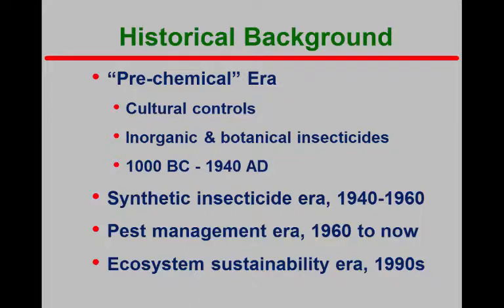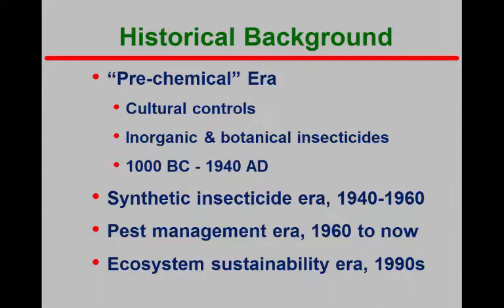Pest Management Concepts and Principles - Part II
ENT1111 - Integrated Pest Management - monitoring, economic thresholds, chemical, cultural and biological controls - Lecture 2018